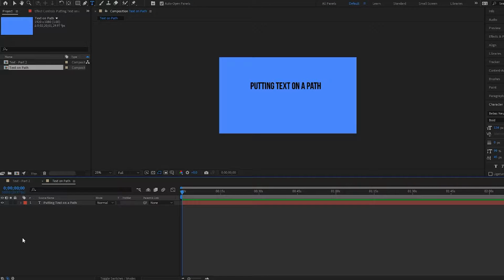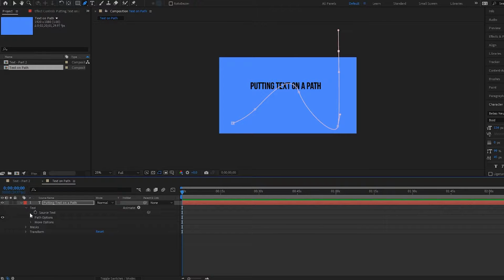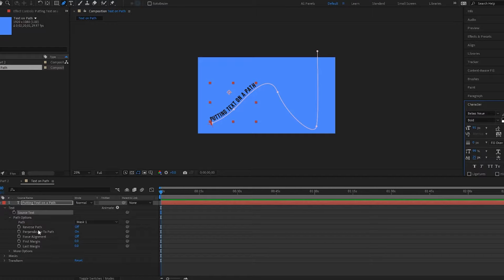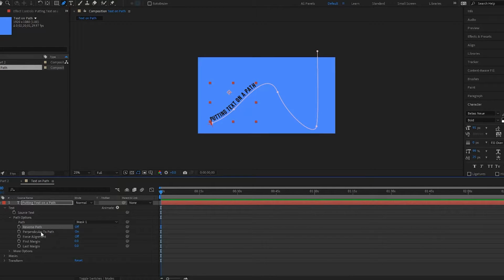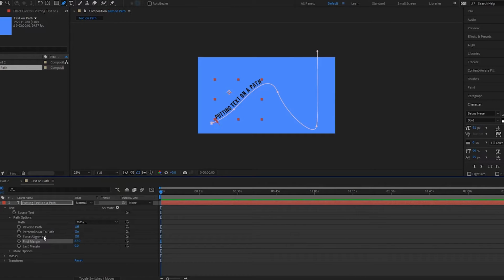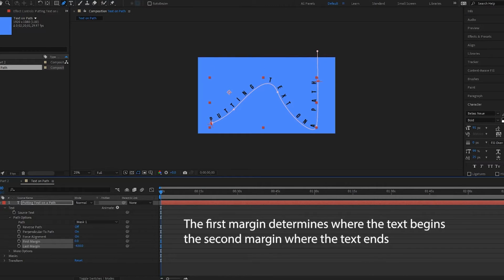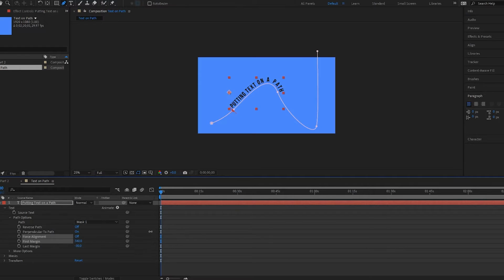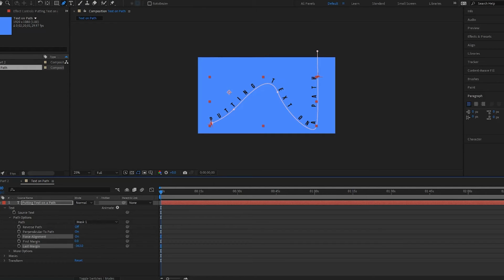Text on Path - Text in After Effects Tutorial - Part 3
In this video we see how to add text to a path in After Effects.